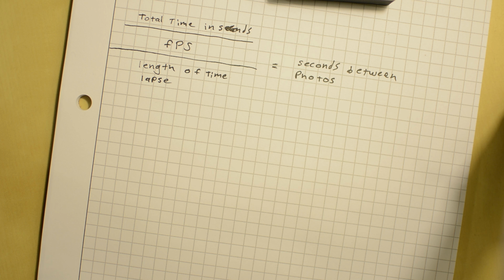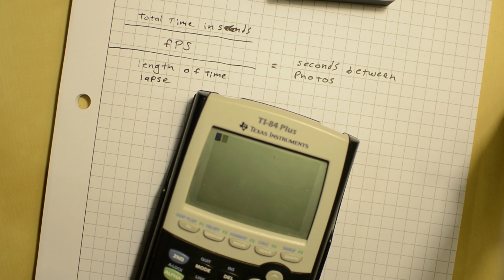Calculate the Length of a Time Lapse: GoPro Tips and Tricks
In this GoPro tips and tricks video I show how you can calculate often you need to take photos to get your time lapse the length you want it to be. This is a great tip and will insure you do not run out of card space before you have gotten the shot you wanted.